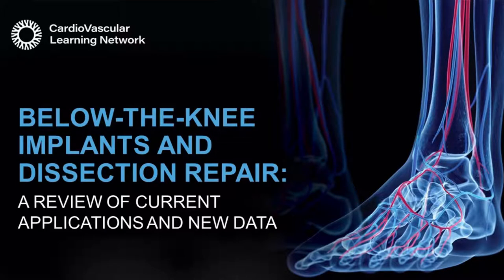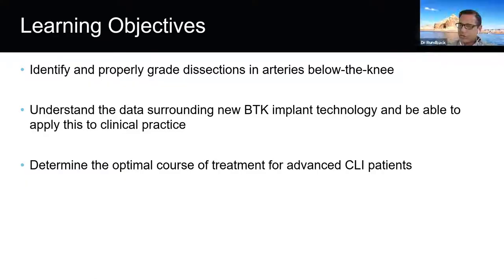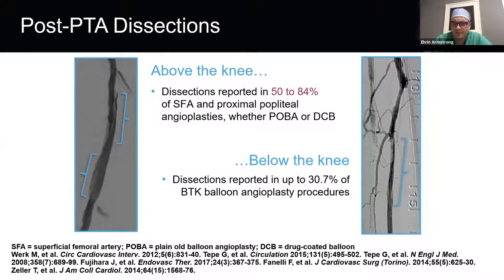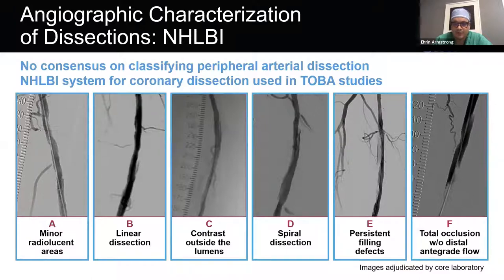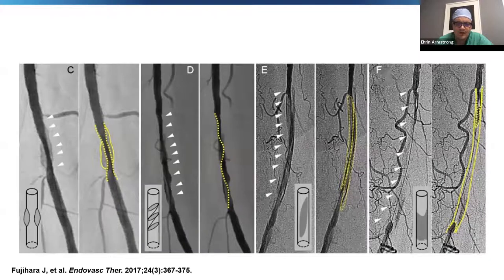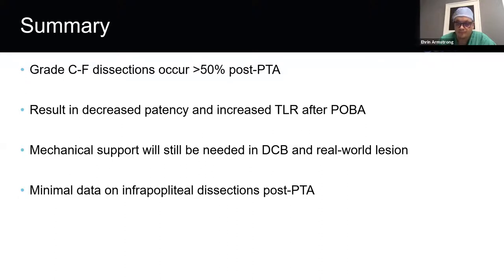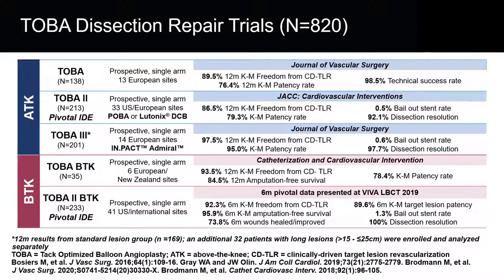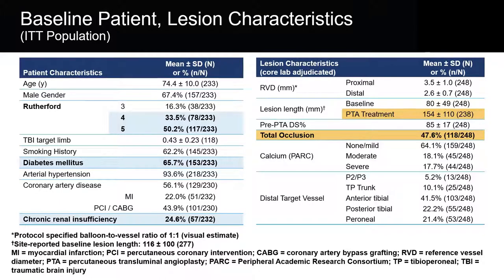Below-The-Knee Implants and Dissection Repair: A Review of Current Applications and New Data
This webcast features presentations that examine the data surrounding new BTK implant technology and discuss the optimal course of treatment for advanced CLI patients.